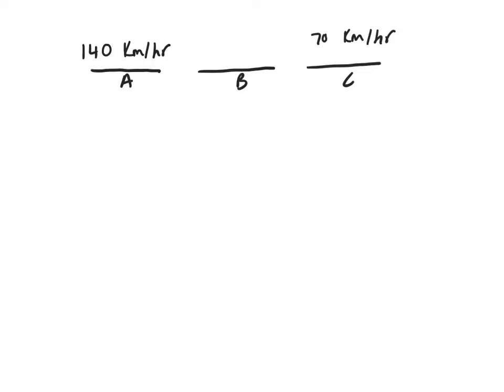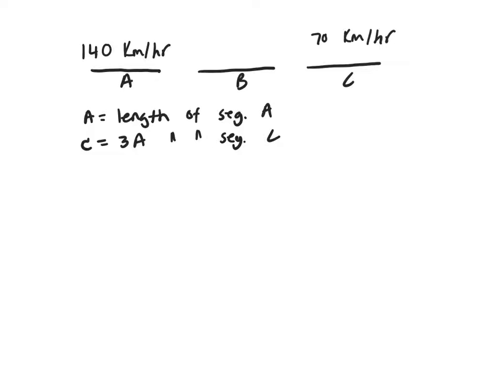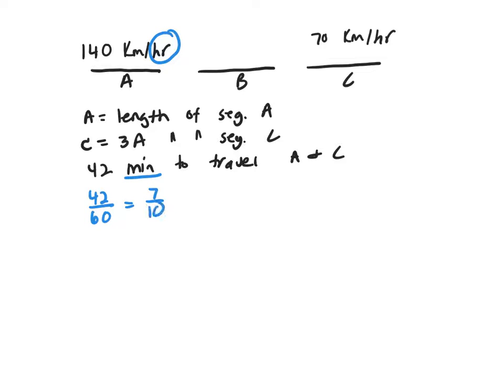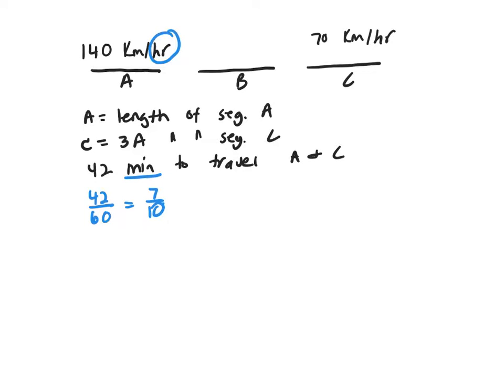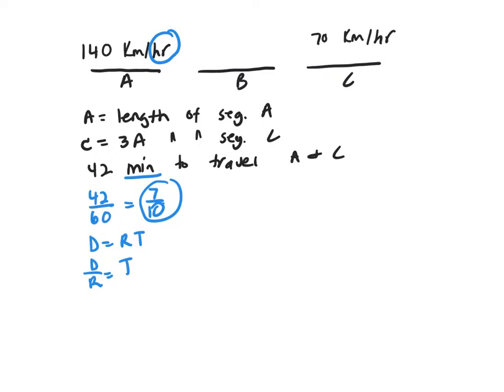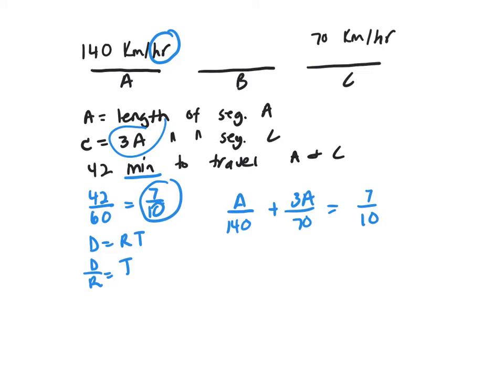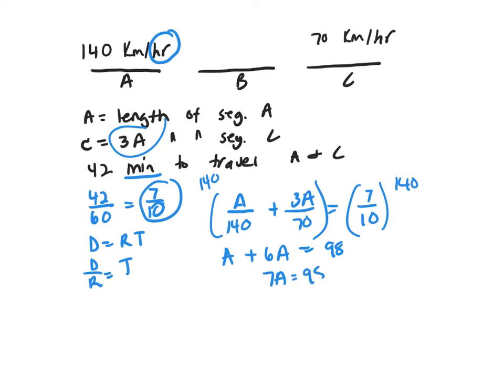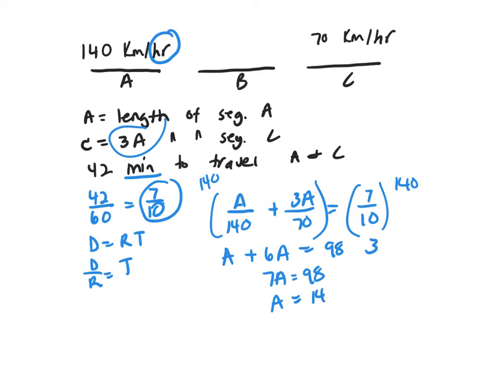A portion of an automobile test